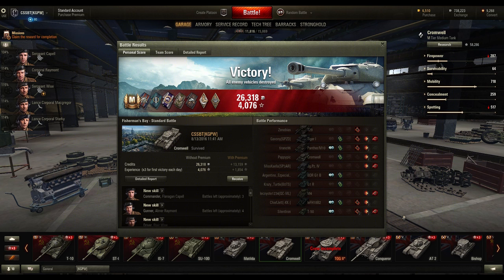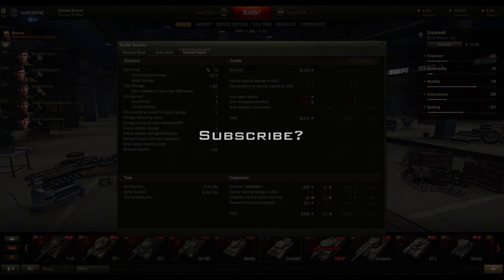World of Tanks - Unexpected Ace Tankers - T-25-2 & Cromwell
The story behind how yours truly earned Ace Tanker unexpectedly in 2 rather underwhelming or at least flimsy tanks. Guest starring the lag and bad WiFi in Brazil.